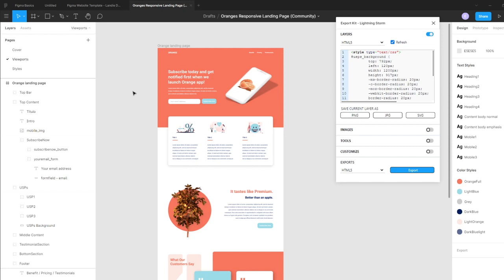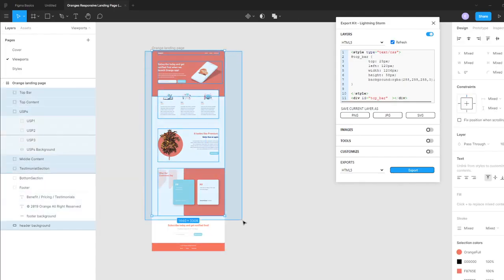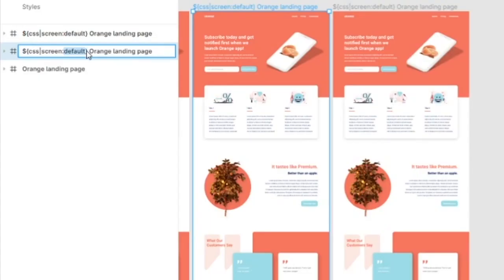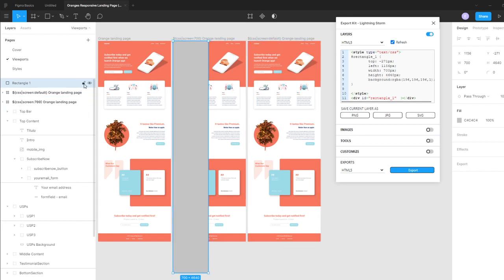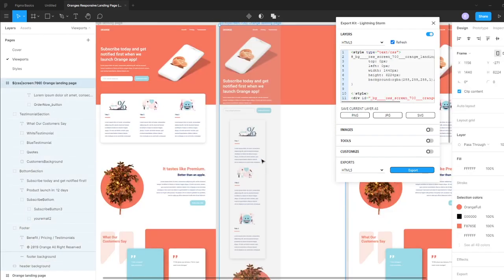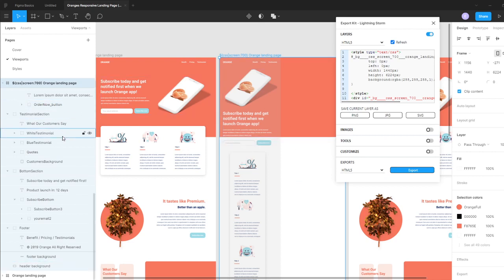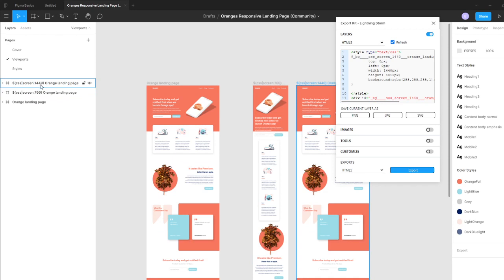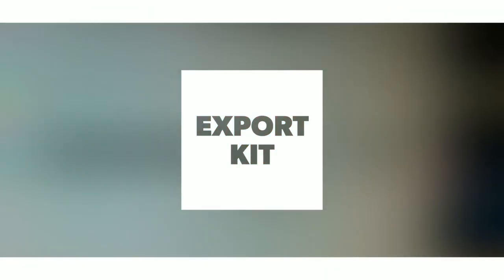Export Responsive HTML and CSS Websites from Figma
Export your Figma design to a Responsive HTML and CSS website quickly with Export Kit.  Responsive HTML and CSS makes use of ${css|screen} tags.

00:00 - Welcome
00:22 - Use default Constraints
01:13 - Create your largest target screen
01:32 - Create additional smaller target screens
01:51 - Responsive design hack
02:45 - Change your layout to match your screen
03:54 - Test your responsive layout
05:00 - Add a minimal layout for smaller screens